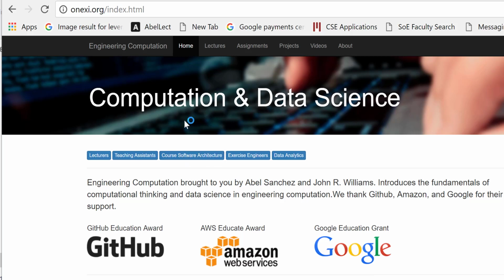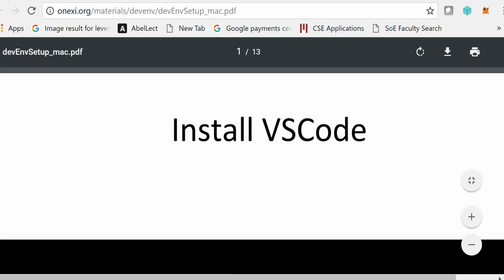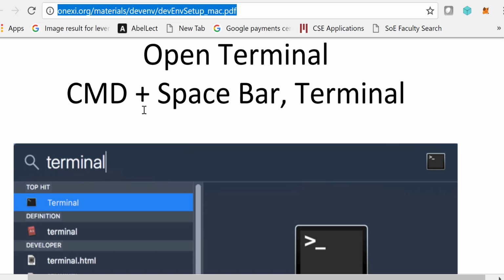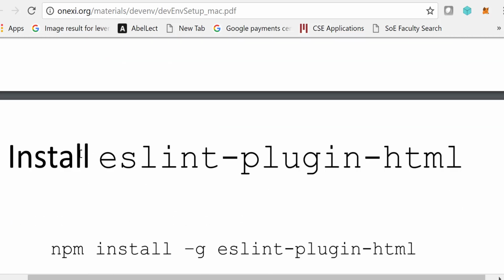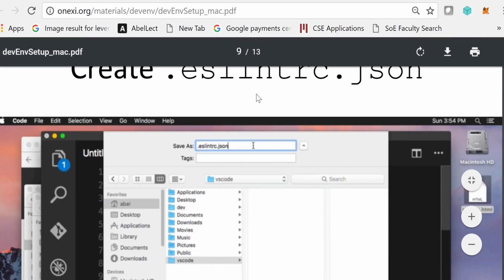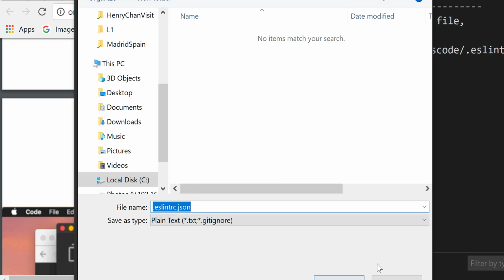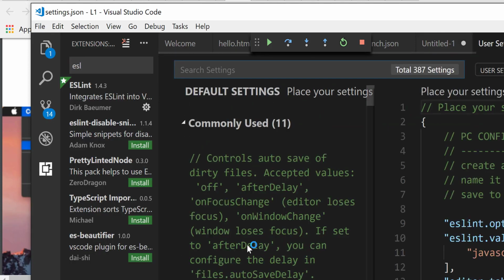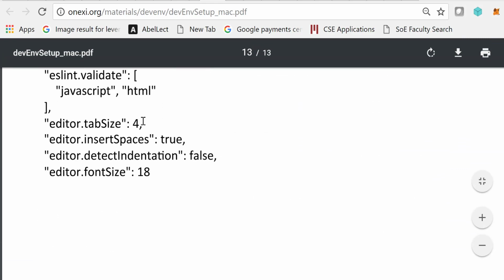VsCode Setup on Mac